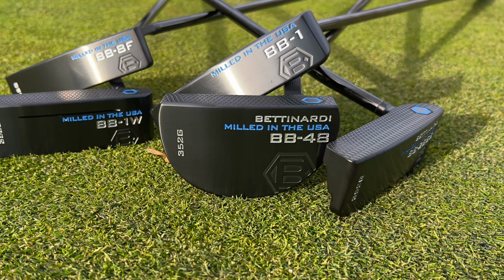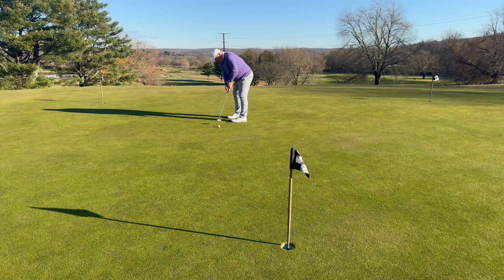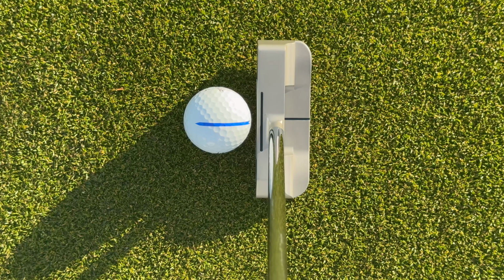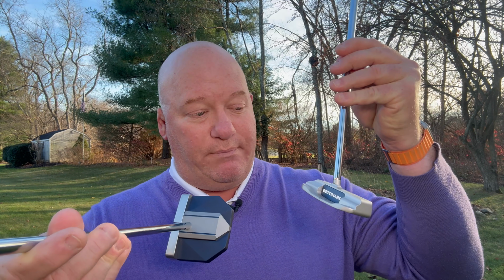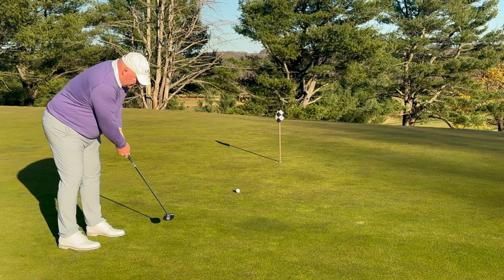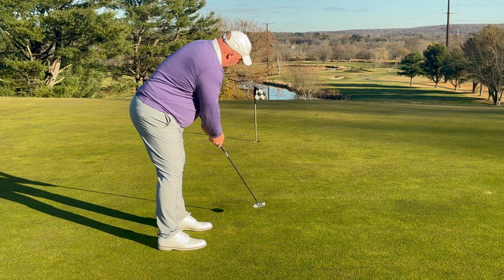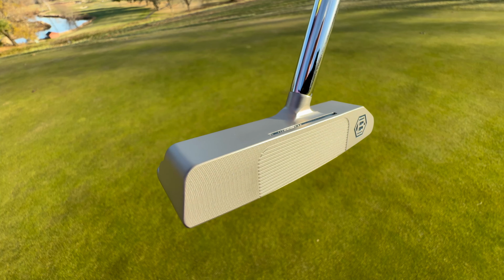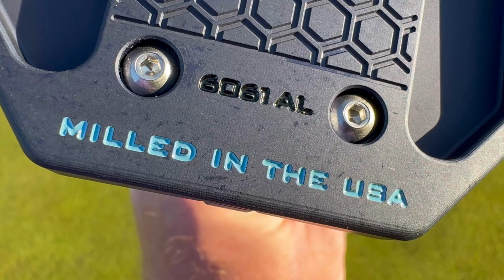Bettinardi Zero Torque: Can the ANTIDOTE PUTTERS Help You?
The first-ever Bettinardi zero torque putters are here, the Antidote mallet and blade. Bettinardi's zero torque SB1 and SB2 are balanced to keep the face square to your stroke path for enhanced consistency on the greens. But do the Bettinardi zero torque SB1 and SB2 work, how do they feel and who can benefit most for Bettinardi zero torque putters?